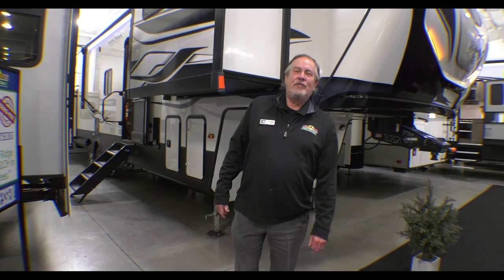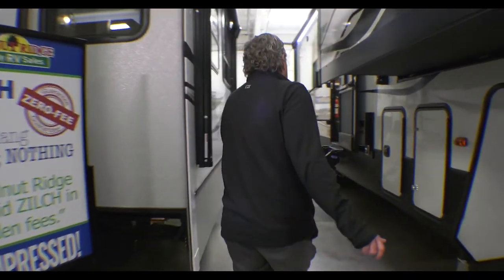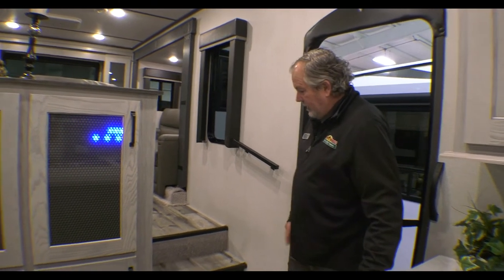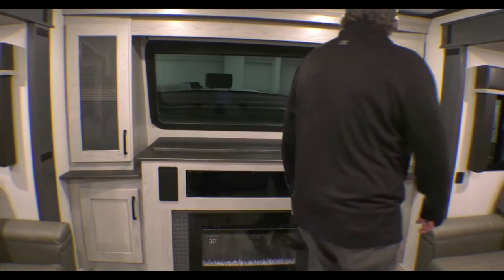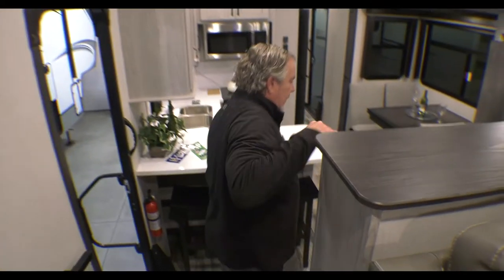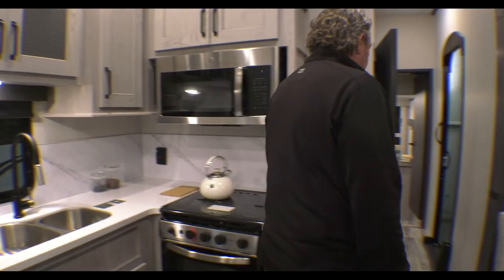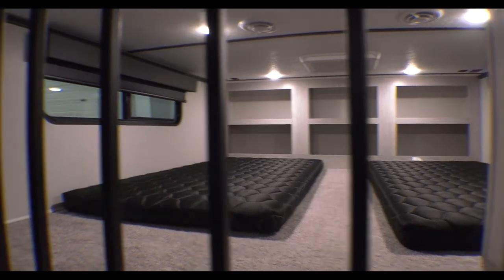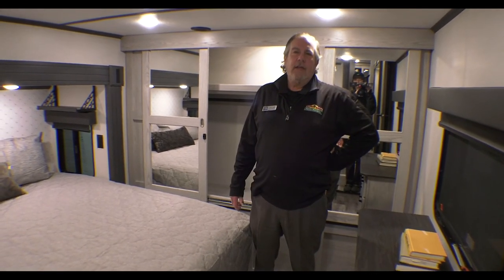Feel right at home in this 2022 Montana 377FL Front Living Fifth Wheel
Take a tour of this beautiful Montana 377FL front living fifth wheel.